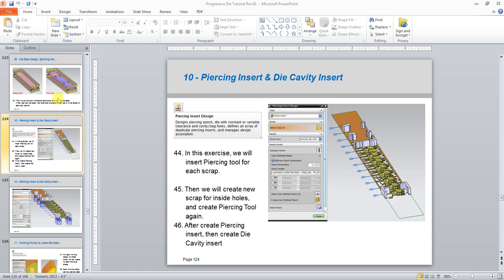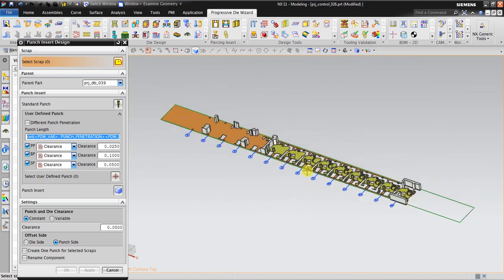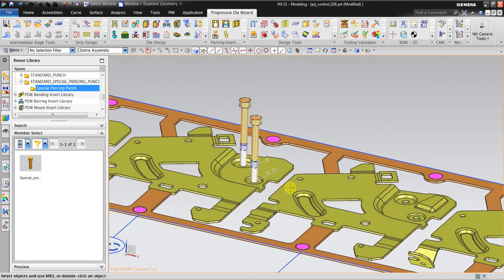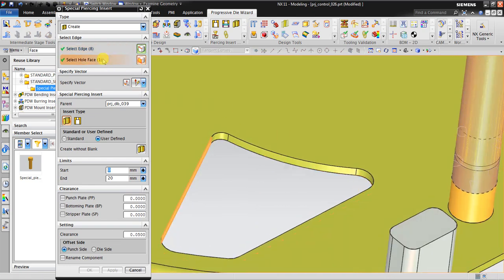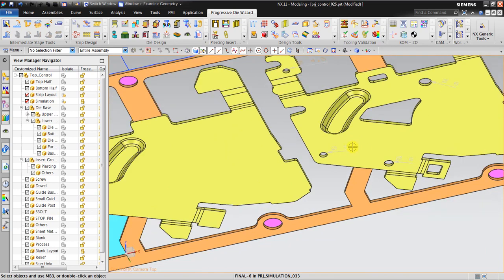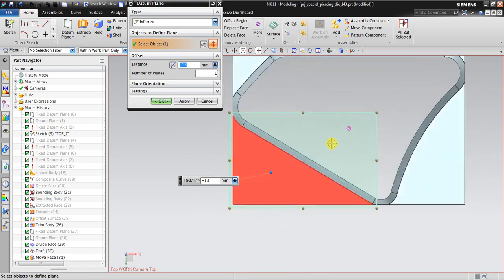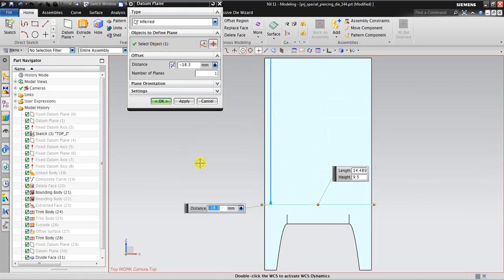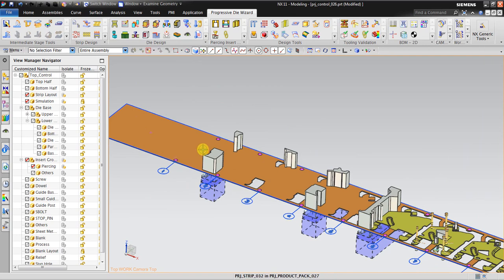STEP 06 Inserting Piercing Punch, Die Cavity & Slug Hole